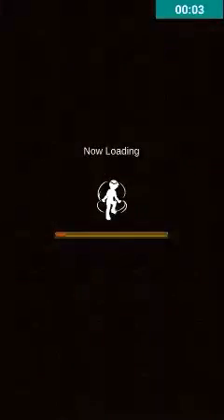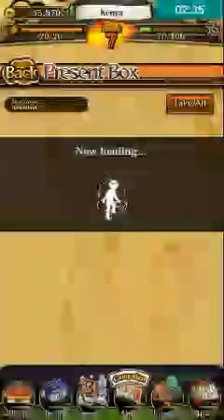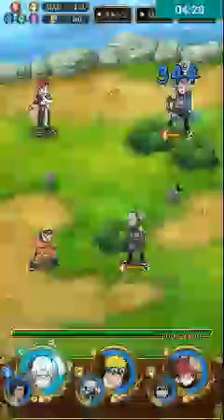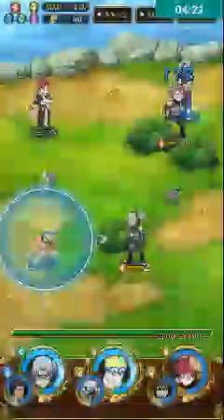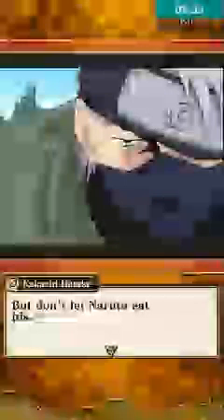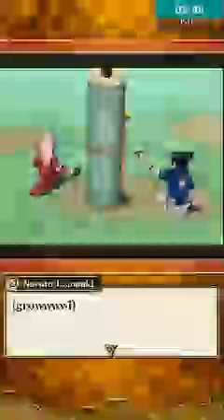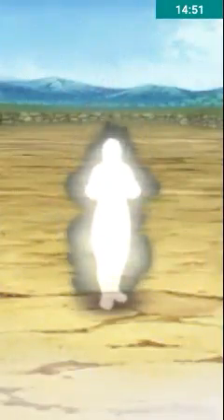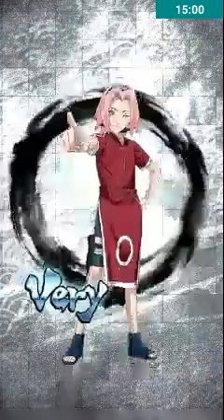Naruto shippuden ultimate ninja blazing:We passed!